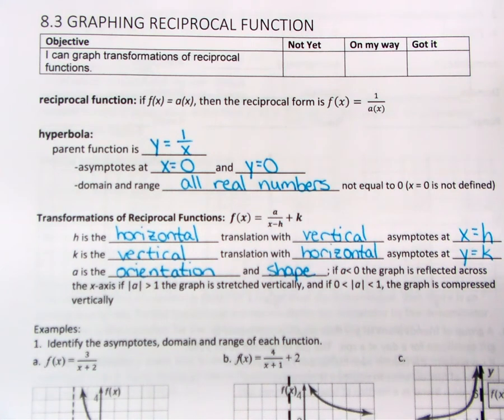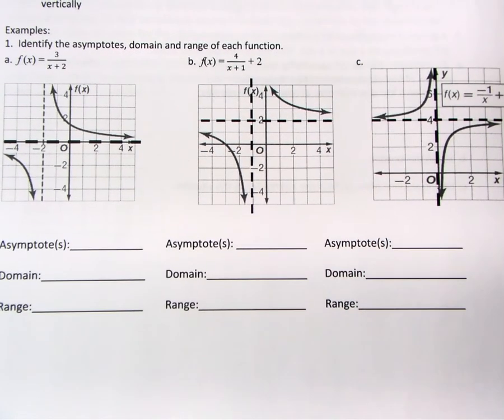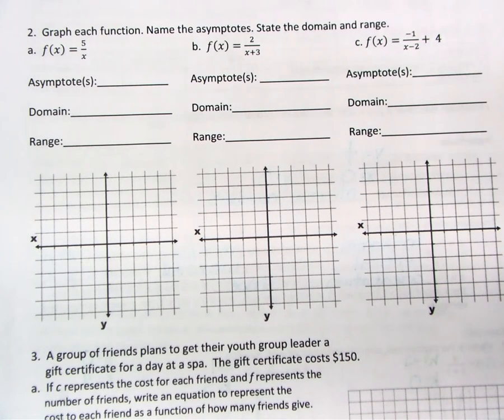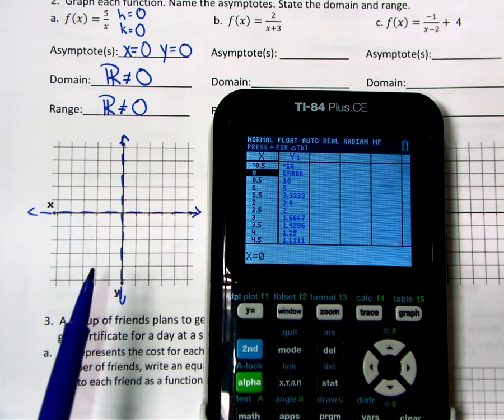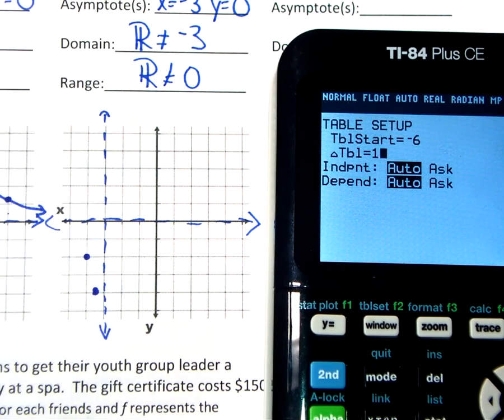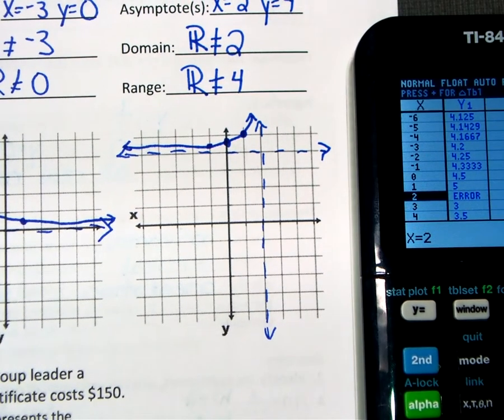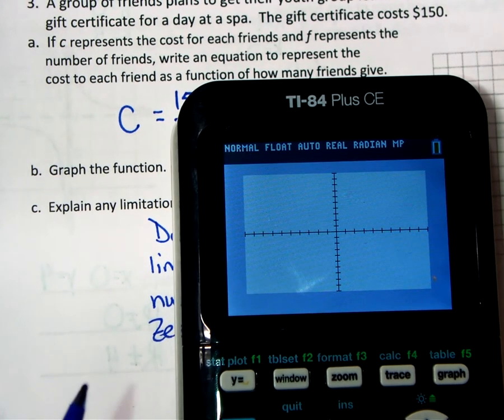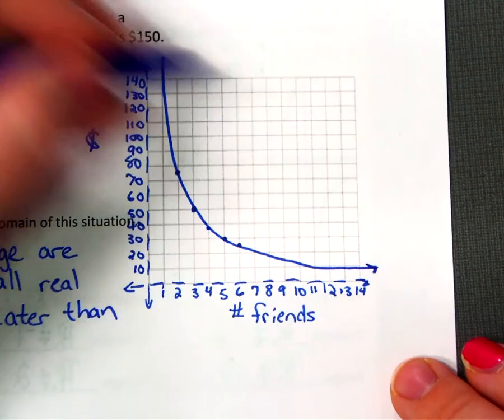8.3 Graphing Reciprocal Functions